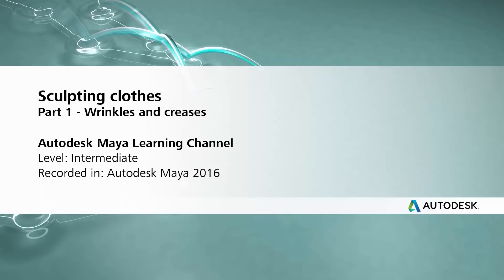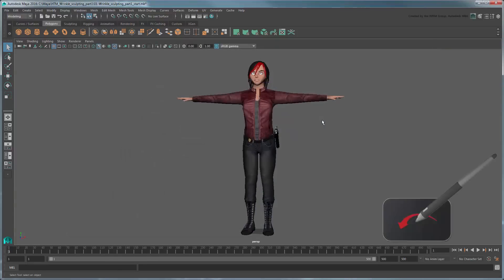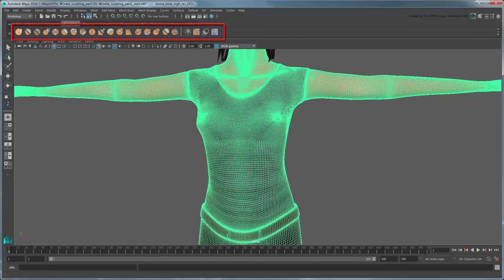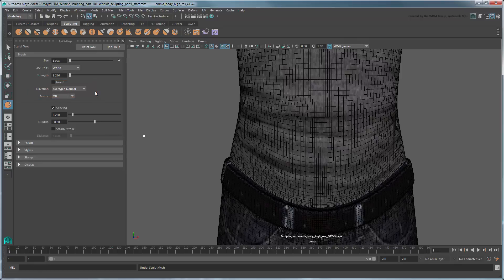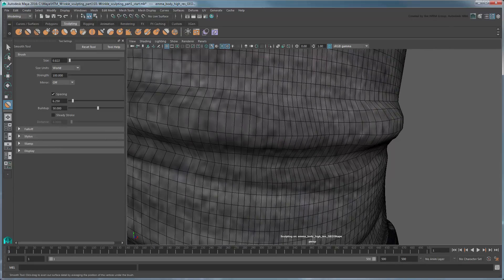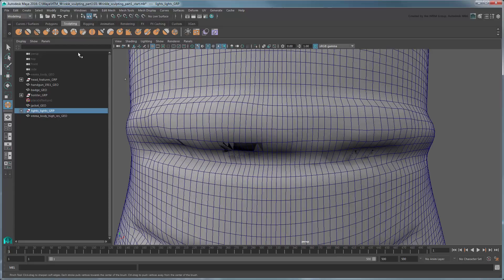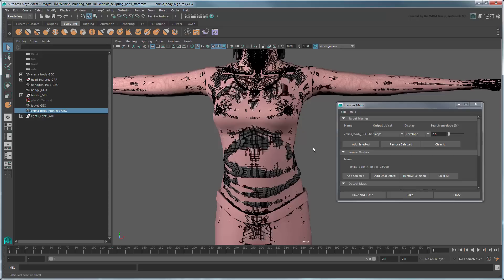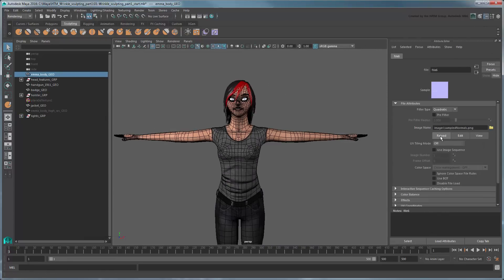Sculpting clothes: Part 1 - Wrinkles and creases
This movie shows you how to using Maya's sculpting tools to create clothing wrinkles and creases that you can then output to a normal map for use on a lower resolution model.